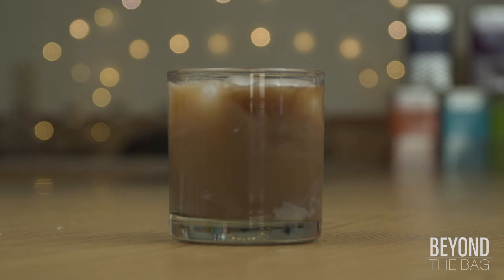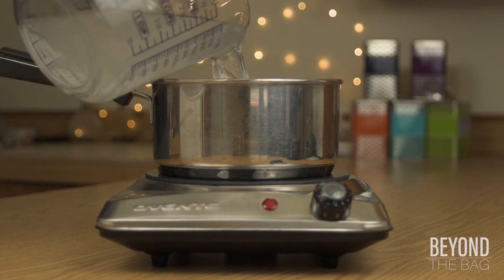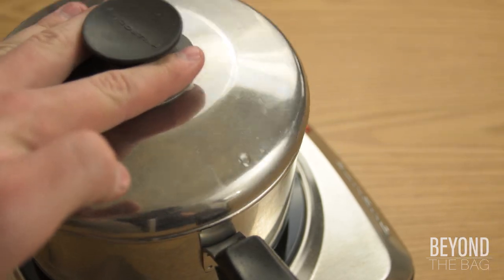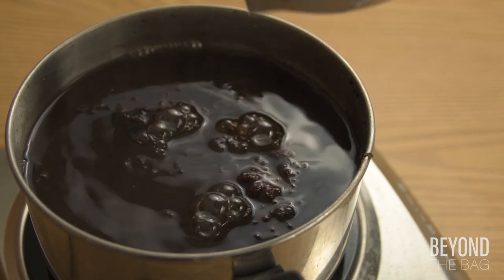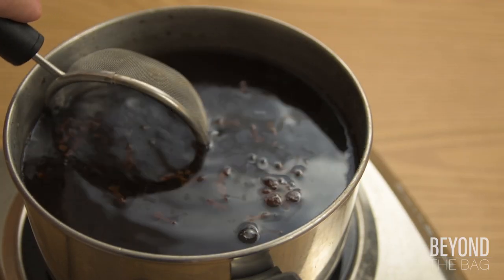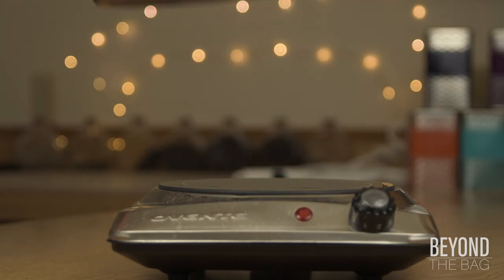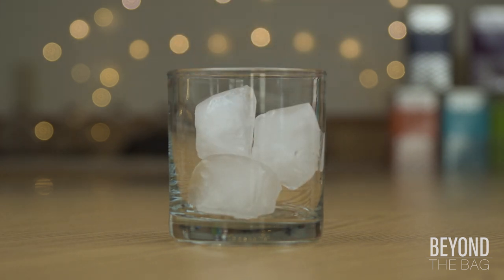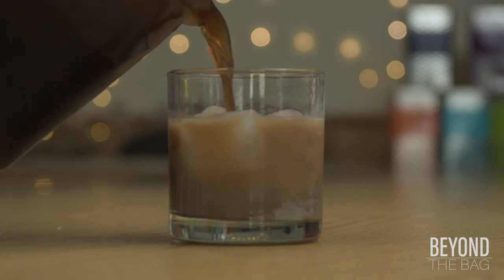How to Make a Perfect Cup of Thai Iced Tea from Scratch | Make Your Own Tea Blend Ep. 7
Today we are going to make the perfect cup of Thai tea from scratch. To start out we are going to bring 4 cups of water to a boil over medium heat. Once it is boiling add 5 teaspoons of black tea loose leaf, 3-star anise pods, half a teaspoon of cardamon, and a teaspoon of cloves.  Boil for 3 min before turning off the heat. Stir in half a cup of sugar until dissolved. Replace the lid and allow the still-hot mixture to sit for 2 hours so the flavors to intensify. Next, use a strainer to remove the leftover tea leaves and spices from the tea. At this point, it smells amazing! Then chill the mixture until cool. I left mine in the fridge overnight. Once it is cool, it's ready to serve. Prepare a glass with ice. Fill about halfway with the cooled tea. Add in about a teaspoon or two of sweetened condensed milk and stir in. Once mixed in, fill the glass with more of the chilled tea. Just like that, you’ve made the perfect cup of Thai tea! Cheers!